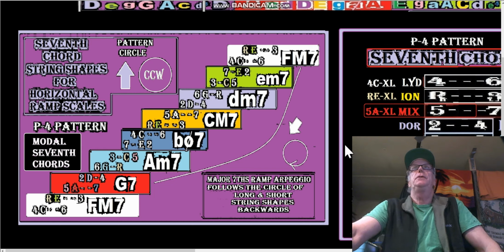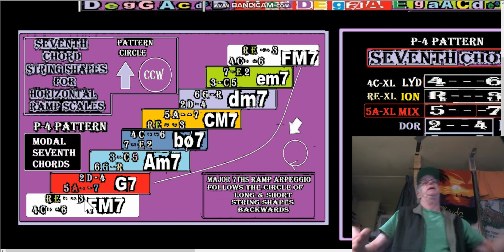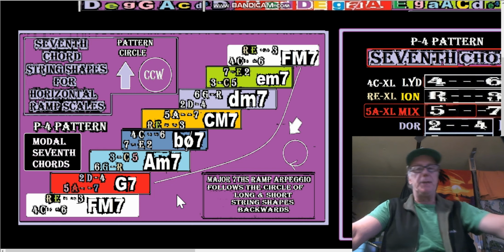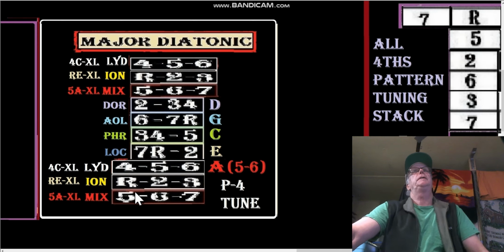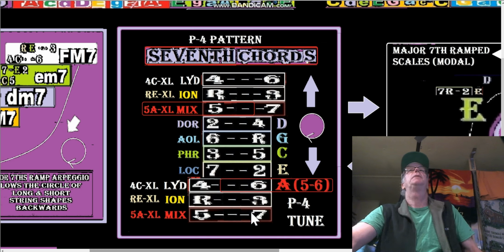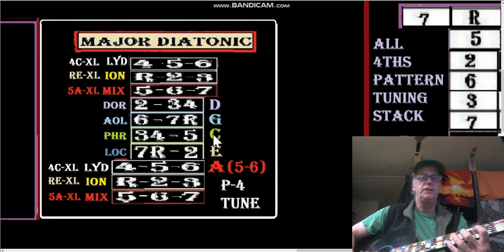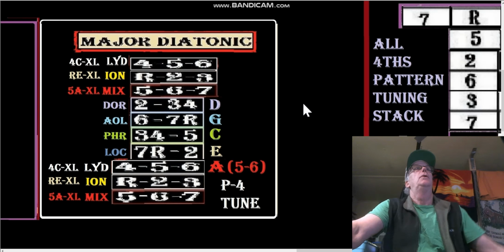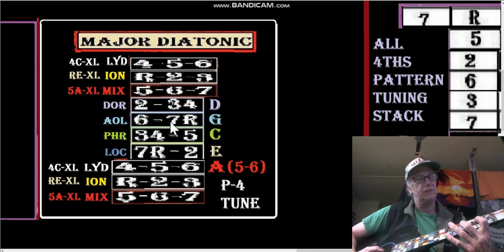Andys Free Guitar Charts Videos Lesson Chart 283 Part 2 of 6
This AMs Chart 283 Ramp Patterns for Sevenths, Majors and minors, etc. using 2 methods (ramp pattern stacks) 1st the reverse long pattern stack for the modal major seventh chord scale and 2nd using double short string shapes for the usual major, minor or 1/2 arpeggios.

Facebook Group Link Put Together Instructions:

For the Full-length video and posted charts:
Visit Andy’s Free Guitar Charts Facebook Group: